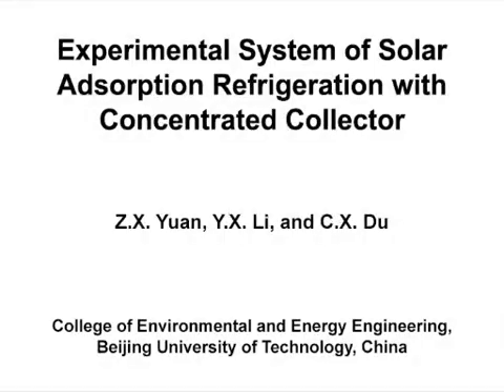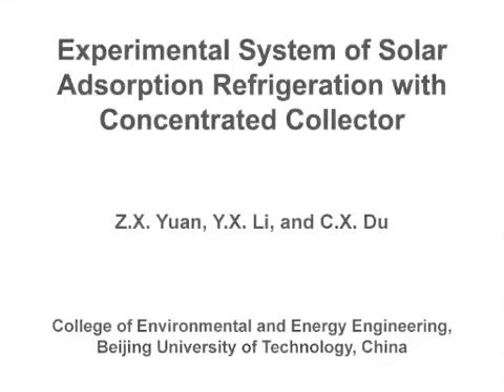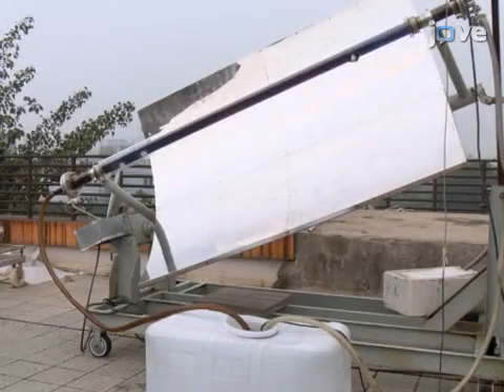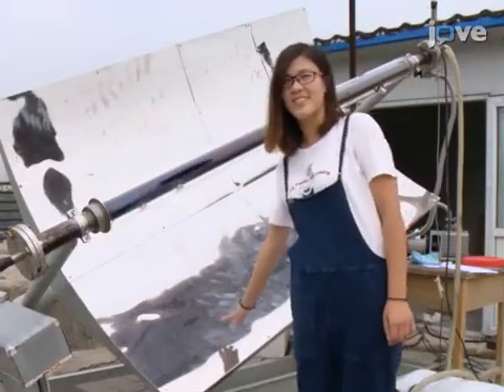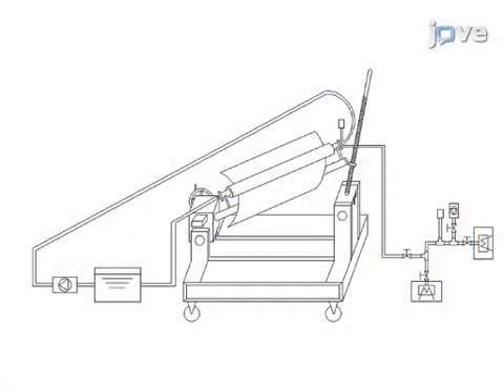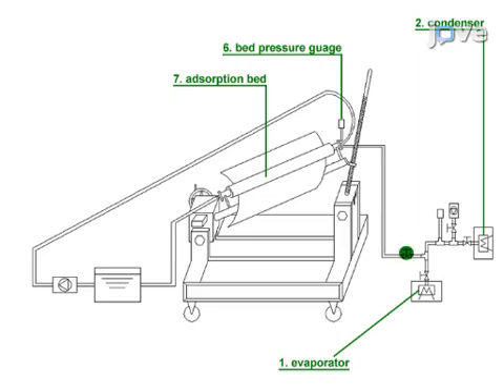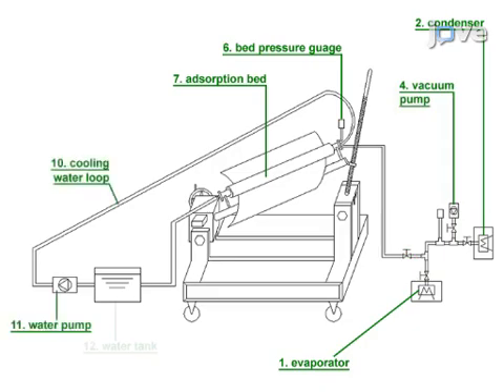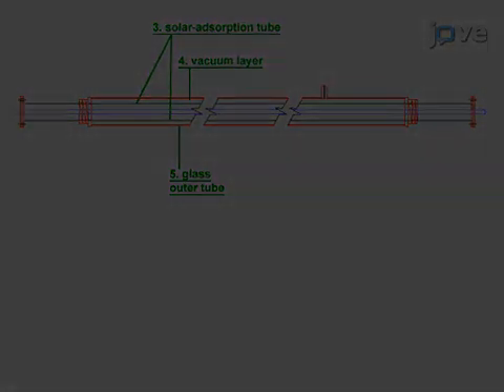Solar Adsorption Refrigeration with Concentrated Collector | Protocol Preview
Experimental System of Solar Adsorption Refrigeration with Concentrated Collector -  a 2 minute Preview of the Experimental Protocol

Z.X. Yuan, Y.X. Li, C.X. Du
Beijing University of Technology, College of Environmental and Energy Engineering;

With solar energy as the driving force, a novel adsorption refrigeration system has been developed and experimentally investigated. Water vapor and zeolite formed the working pair of the adsorption system. This manuscript describes the setup of the experimental rig, the operation procedure, and the important results.